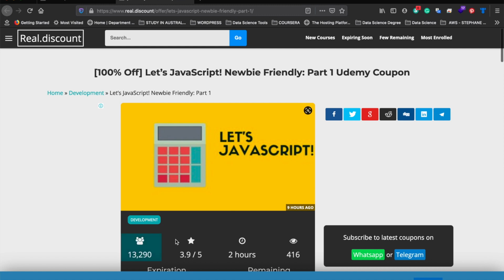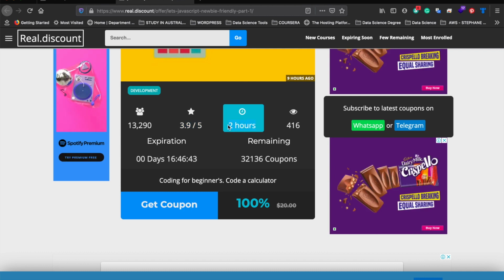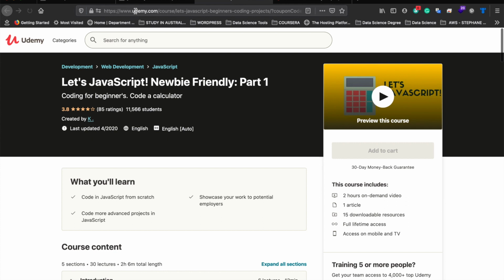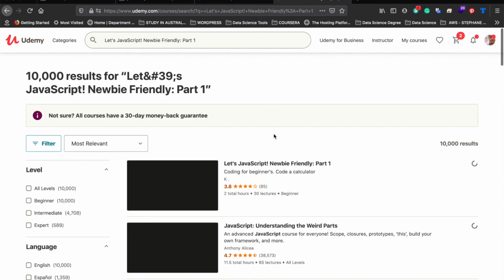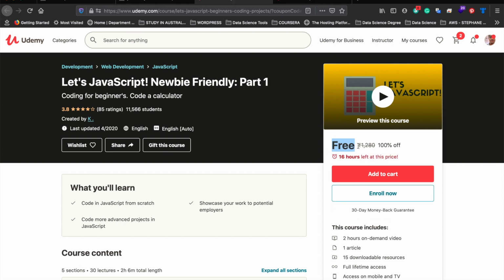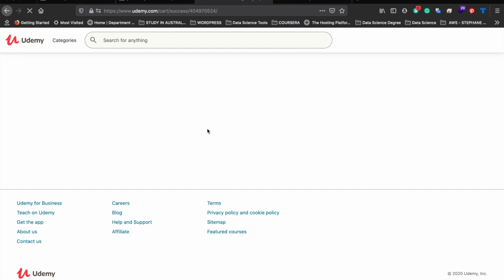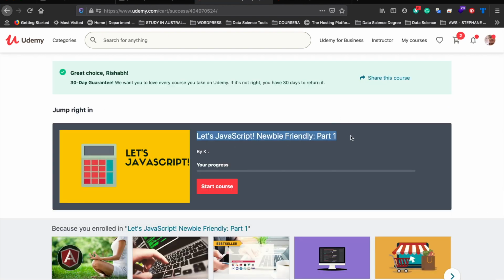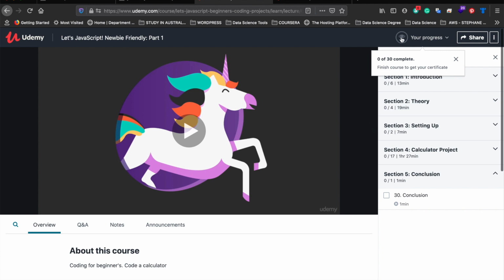How To Get UDEMY Courses for FREE - Rishabh Panesar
This video is about How To get Udemy courses for free. In this video, I will show you how you can get Udemy Courses for free.

Please visit the following link, and follow my video to see how you can get the coupons

How to get udemy courses
How to get free courses
how to get courses for free
how to get udemy courses for free
how to get free udemy courses
how to get paid courses for free
how to enroll in paid course for free
udemy course discounts
discount on udemy courses
get free udemy courses
get all udemy courses for free